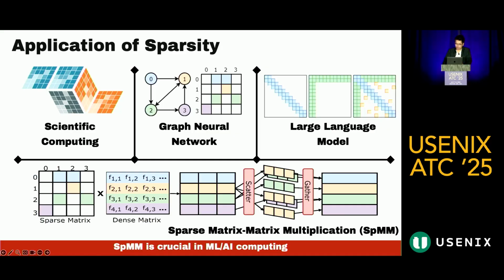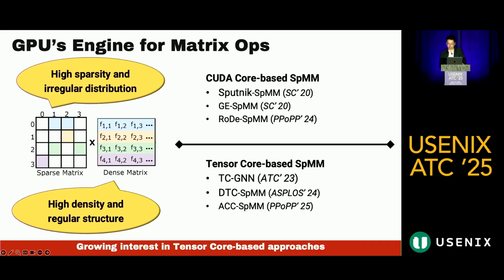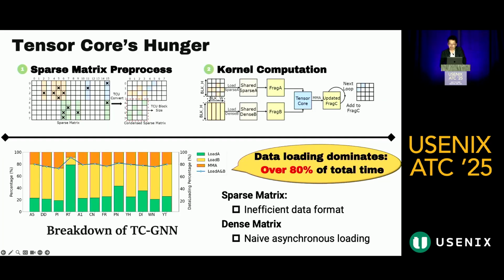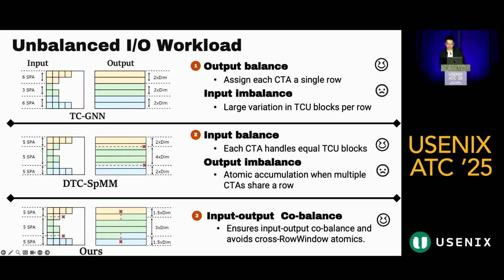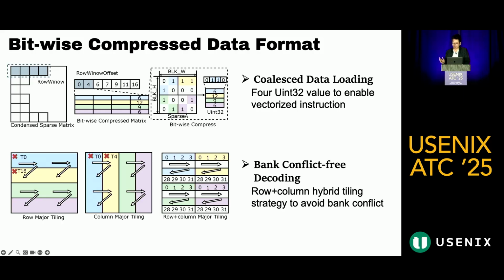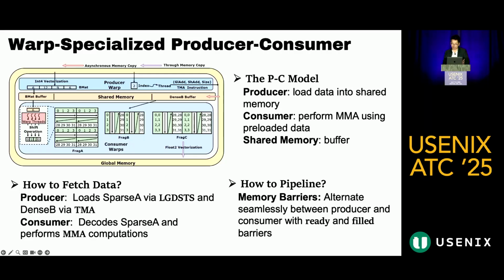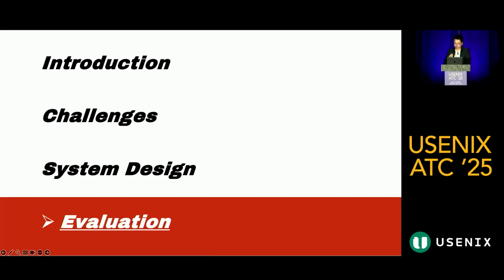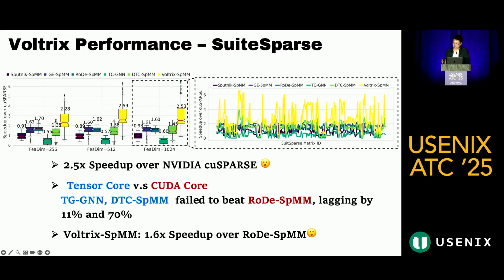USENIX ATC '25 - Voltrix: Sparse Matrix-Matrix Multiplication on Tensor Cores with Asynchronous...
Voltrix: Sparse Matrix-Matrix Multiplication on Tensor Cores with Asynchronous and Balanced Kernel Optimization

Yaqi Xia and Weihu Wang, Wuhan University; Donglin Yang, Nvidia Corporation; Xiaobo Zhou, University of Macau; Dazhao Cheng, Wuhan University

Sparse Matrix-Matrix Multiplication (SpMM) is crucial in scientific computing and machine learning.
Despite advancements in GPU architectures, efficiently leveraging Tensor Cores for SpMM remains challenging. The core issue is the mismatch between the inherently sparse nature of the matrices and the dense computational patterns. Existing methods struggle with substantial overheads in loading data to computation units and cannot adequately manage data imbalance across computations, thereby limiting the high computational throughput potential of Tensor Cores.
In this paper, we introduce Voltrix-SpMM, a revolutionary GPU kernel design that overcomes these challenges. First, we implement an asynchronous data loading pipeline that employs a bit-wise compressed format for sparse matrices and bulk memory copy instructions for dense matrices. This innovative design enables efficient data access and incorporates a warp-specialized producer-consumer model to seamlessly overlap data loading with computation. Second, we develop a persistent and I/O co-balanced kernel mechanism that features a two-stage partition strategy to achieve balance between input and output. Implemented with CUDA 12.6, Voltrix-SpMM substantially improves performance, delivering an average speedups of 36.5x and 1.8x over Tensor Core-based TC-GNN and DTC-SpMM respectively, and an average 1.7x speedup over the CUDA Core-based RoDe, fully unleashing the power of Tensor Cores for SpMM.